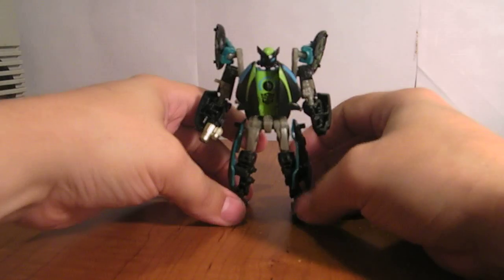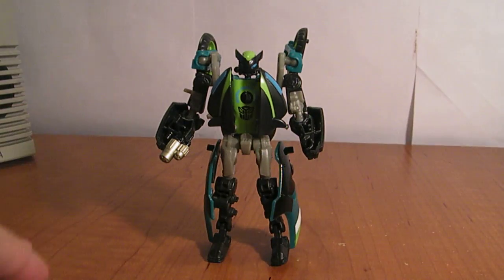Transformers 2: Revenge of the Fallen Knock Out (scout)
My review of Transformers 2: Revenge of the Fallen Knock Out, now in HD!